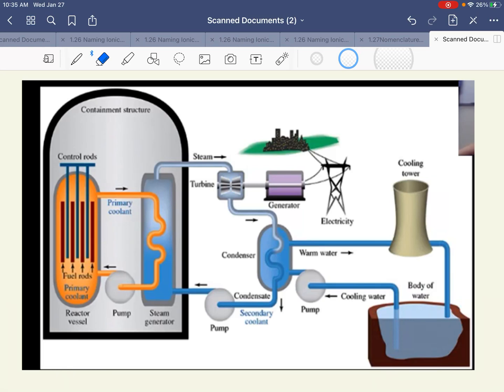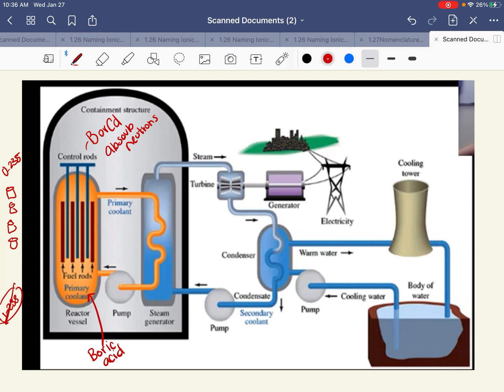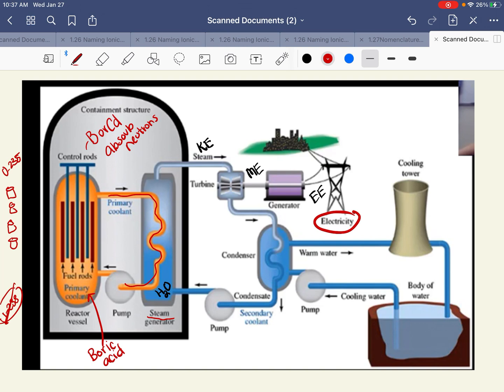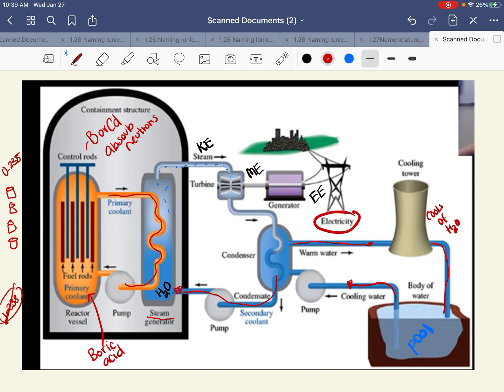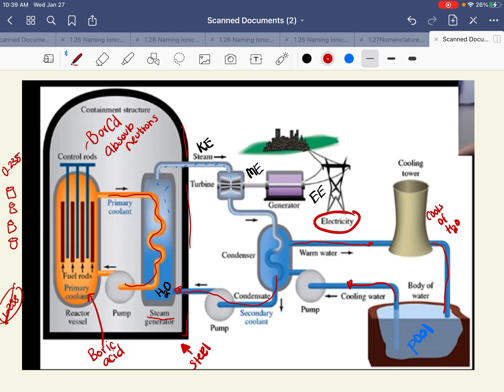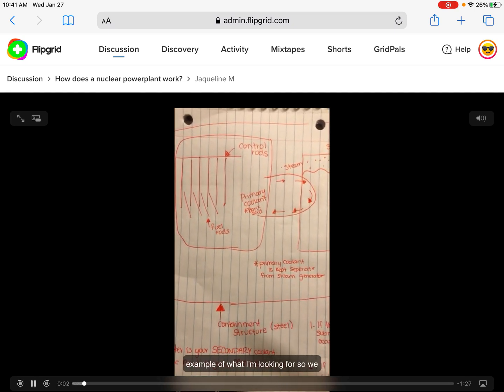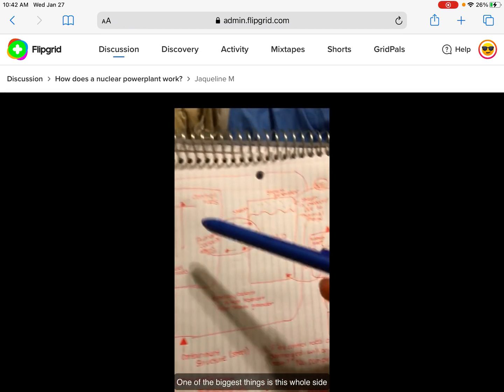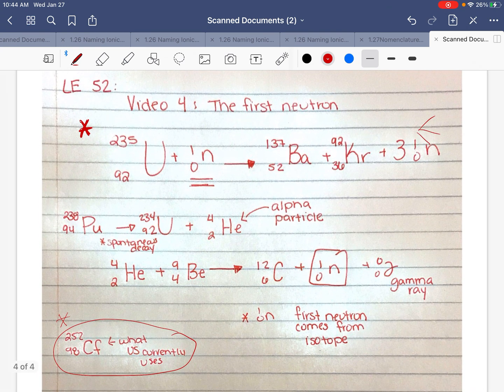1.27 How a nuclear power plant works